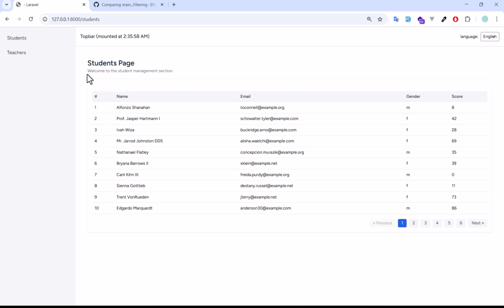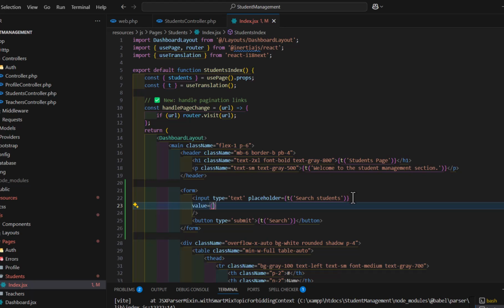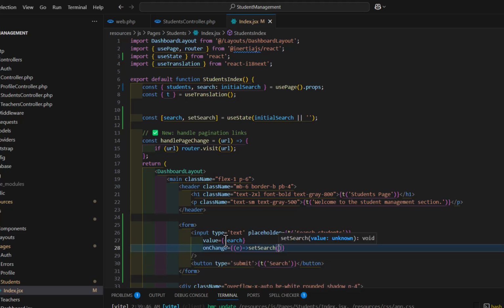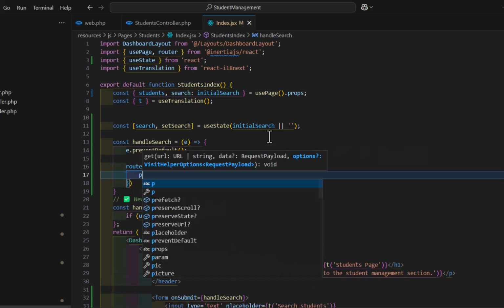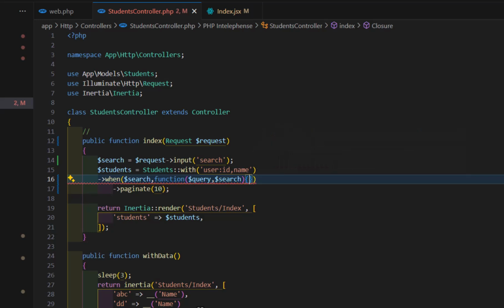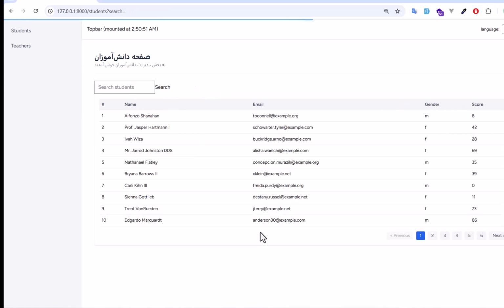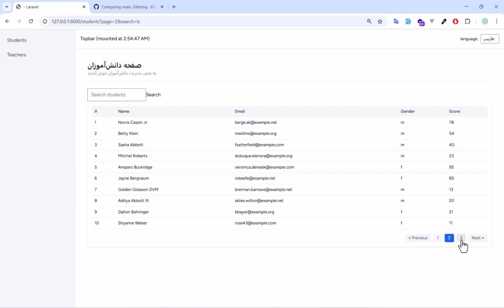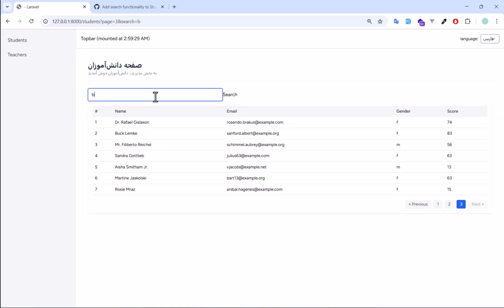Filtering Data in Laravel + Inertia.js + React | Dynamic Search & Filters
In this video, you'll learn how to add filtering and searching functionality to your Laravel + Inertia.js + React application.

We’ll cover:

Building filter inputs in React (e.g. search, dropdowns)

Sending filter data as query params

Filtering results on the Laravel side

Preserving filters through pagination

Resetting and clearing filters

🔍 Perfect for admin panels, dashboards, and user-facing tables with search functionality.